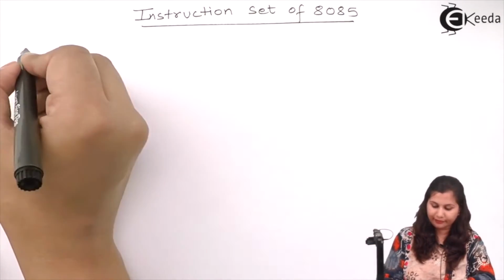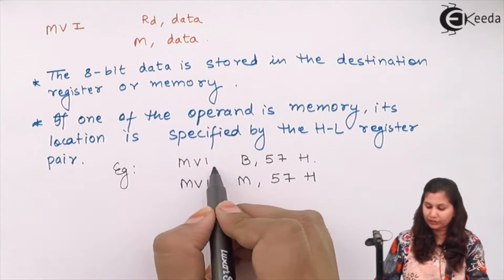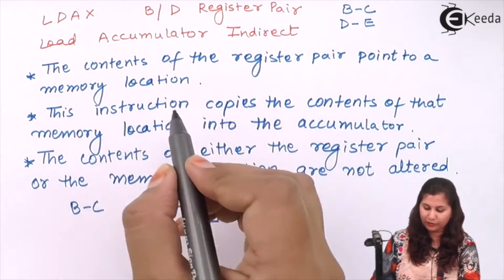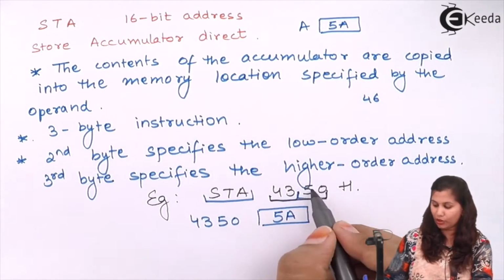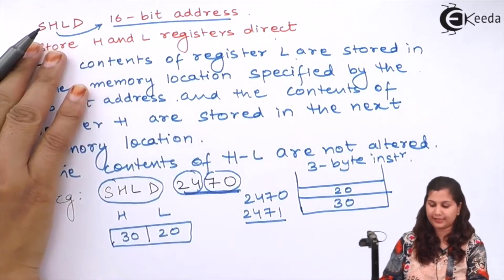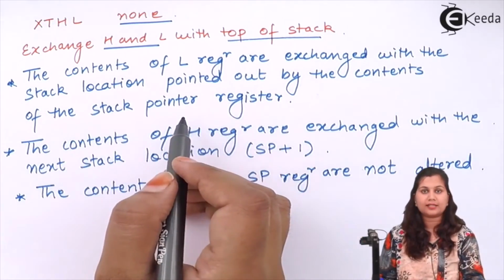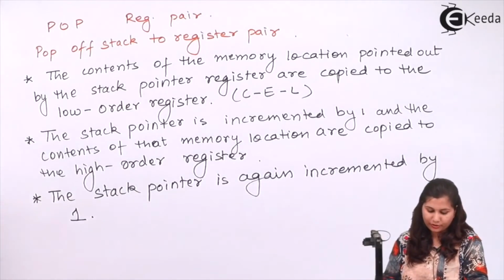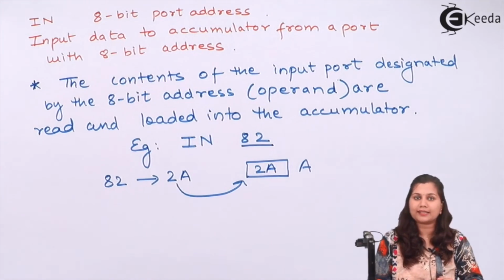Data Transfer Instructions in 8085 Microprocessor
Subject - Microprocessor

Video Name - Data Transfer Instructions in 8085 Microprocessor

Happy Learning!